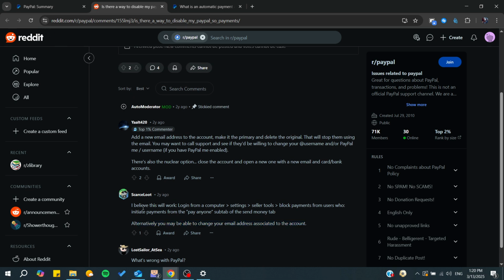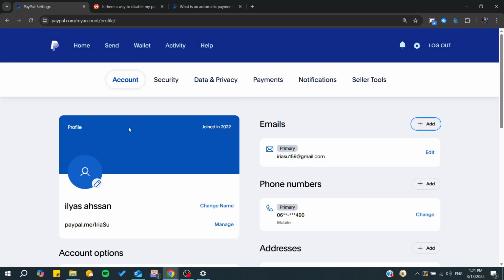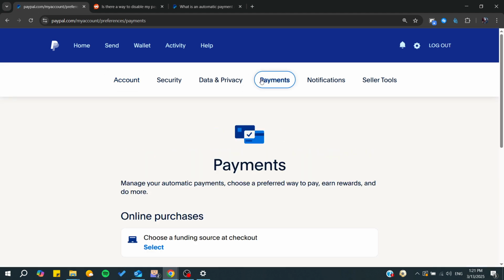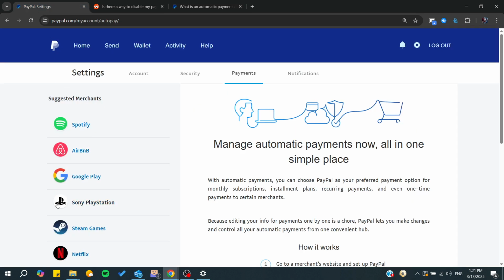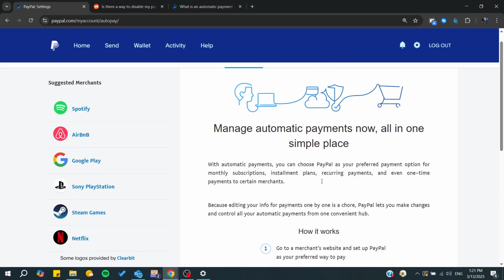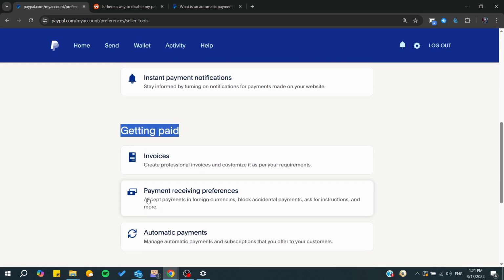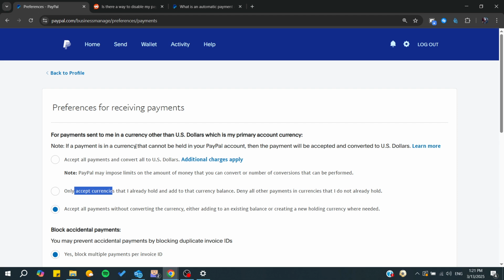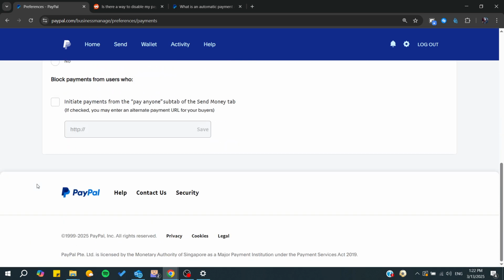How To Block PayPal Payments Tutorial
Today we talk about block paypal payments,paypal how to block,how to block payments on paypal,paypal block